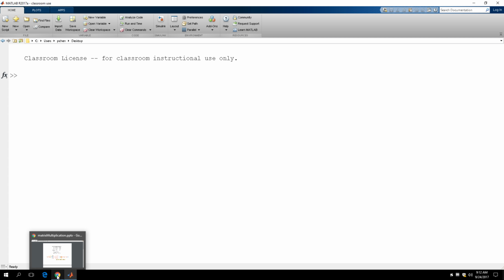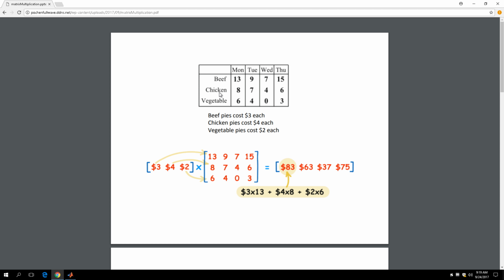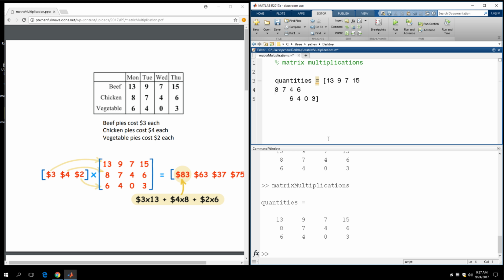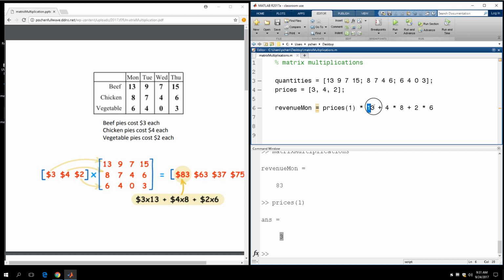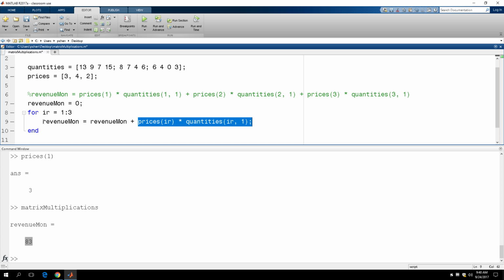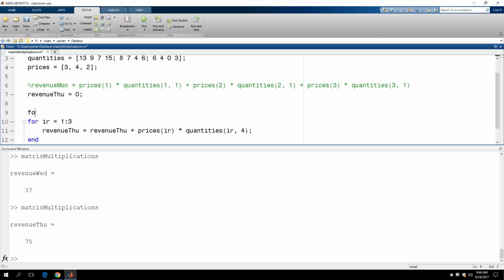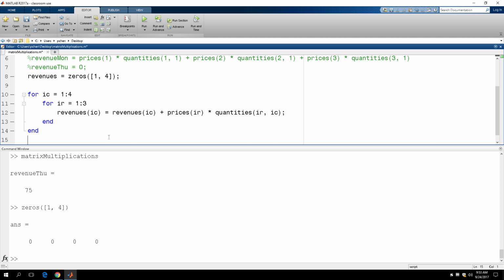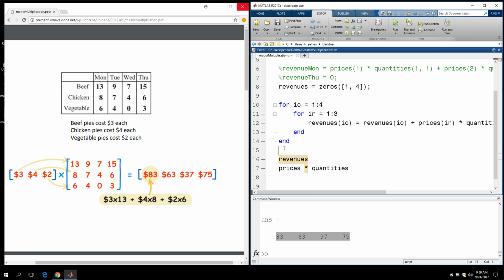matlab8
Matlab matrix-matrix multiplication, nested for-loops